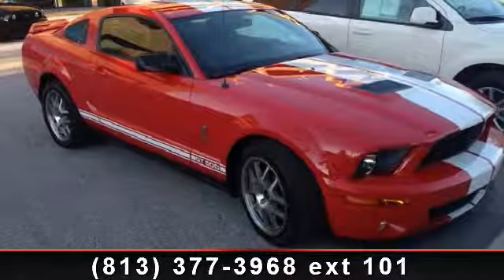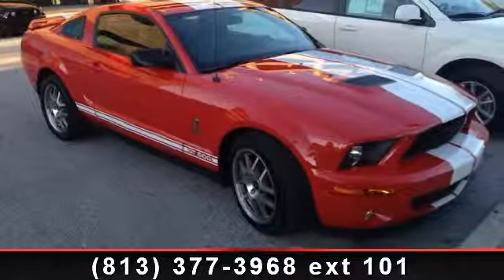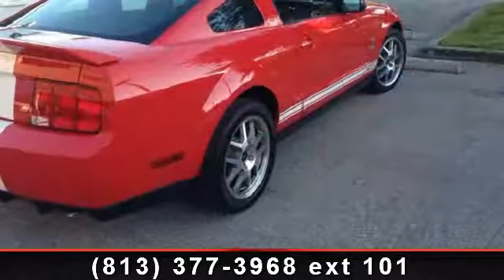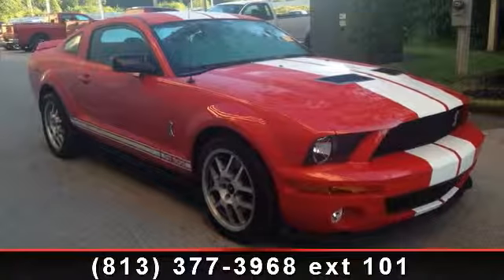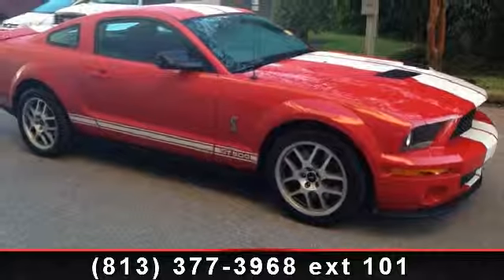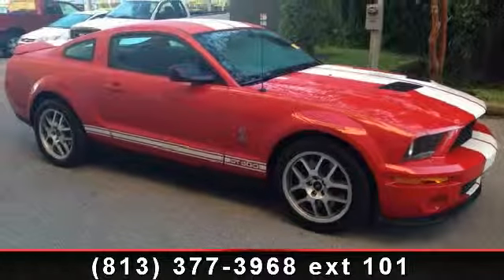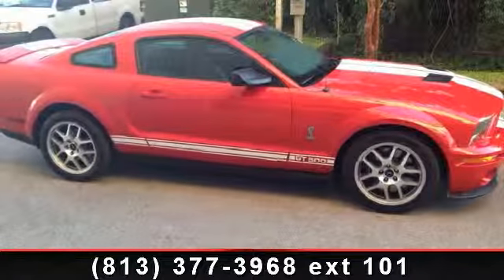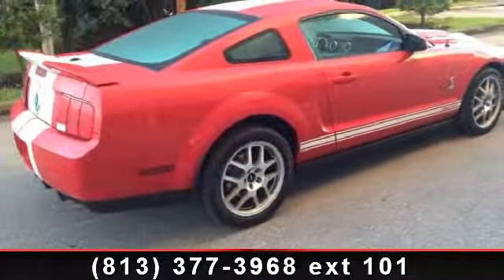2007 Ford Mustang - Veterans Ford - Tampa, FL 33625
Premium Interior Trim Package, 5.4L V8 DOHC Supercharged, ABS brakes, Alloy wheels, Illuminated entry, Low tire pressure warning, Remote keyless entry, Shaker 1000 AM/FM Stereo w/CDx6/MP3, SIRIUS Satellite Radio, and Traction control. Clean AutoCheck (No Accident data) Take your hand off the mouse because this 2007 Ford Mustang is the car you've been hunting for. It is nicely equipped with features such as Premium Interior Trim Package, 5.4L V8 DOHC Supercharged, ABS brakes, Alloy wheels, Illuminated entry, Low tire pressure warning, Remote keyless entry, Shaker 1000 AM/FM Stereo w/CDx6/MP3, SIRIUS Satellite Radio, and Traction control. J.D. Power and Associates gave the 2007 Mustang 5 out of 5 Power Circles for Overall Initial Quality Design. New Car Test Drive called it "...a clean-sheet design, riding on an all-new platform. It's faster, more agile and better looking than ever.